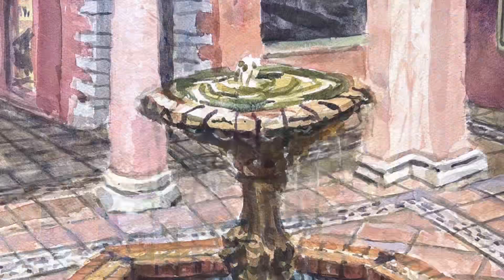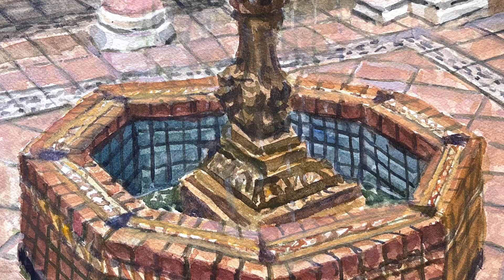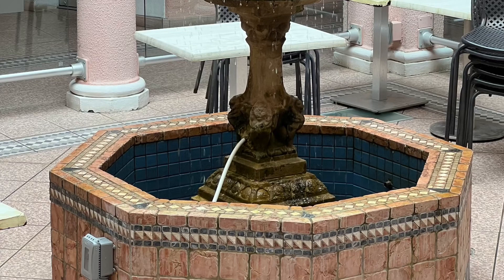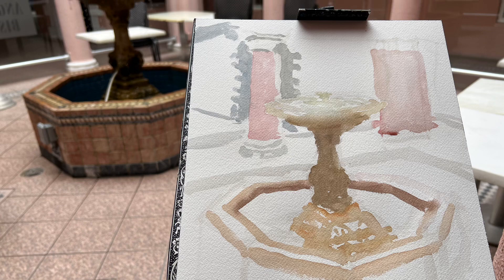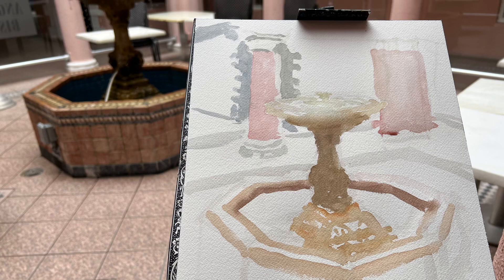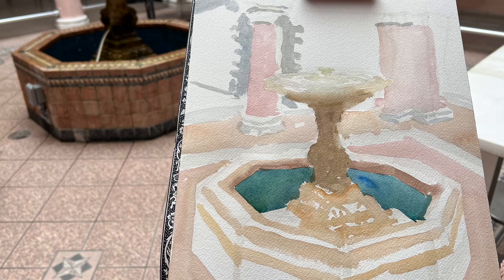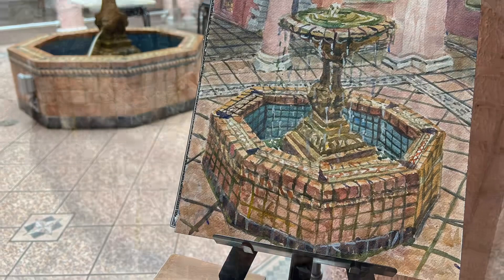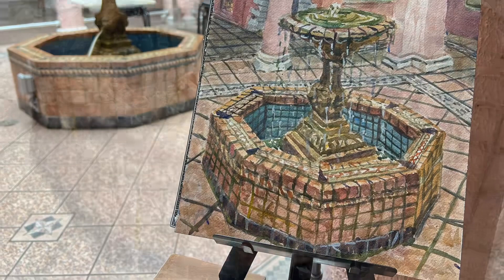The Bermuda Cathedral, Pembroke Youth Centre and Walker Arcade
The Bermuda Cathedral, Pembroke Youth Centre and Walker Arcade in Watercolour